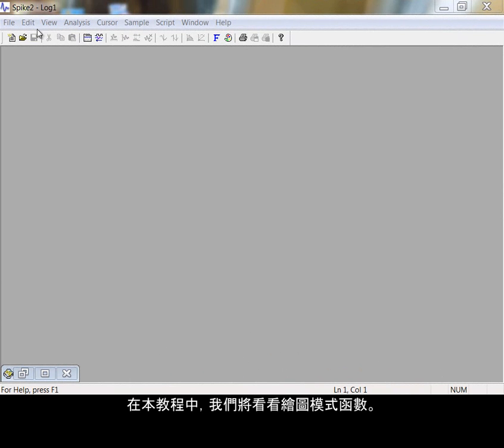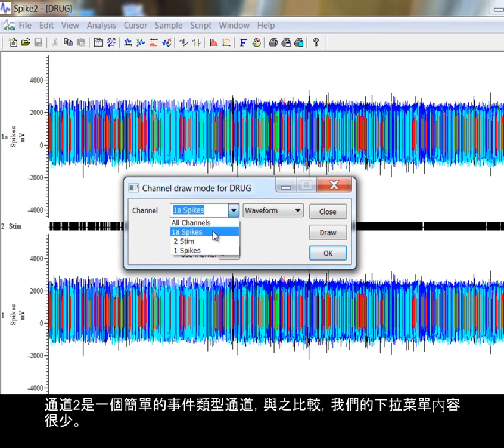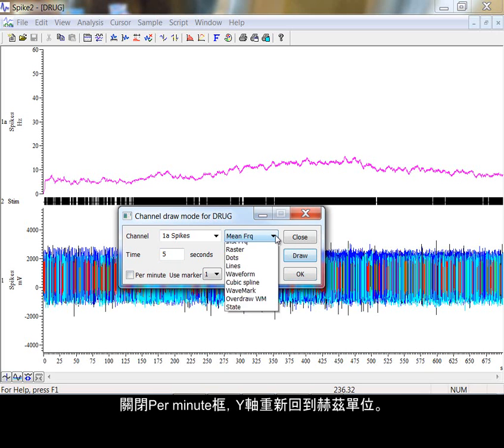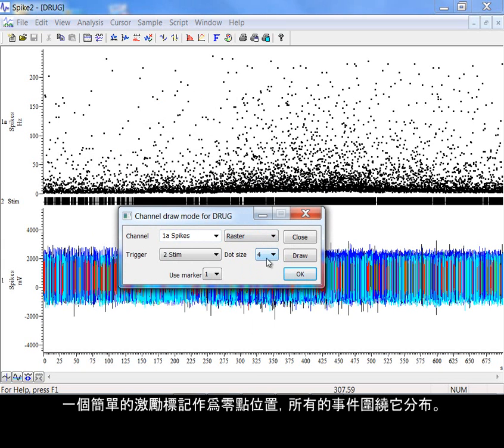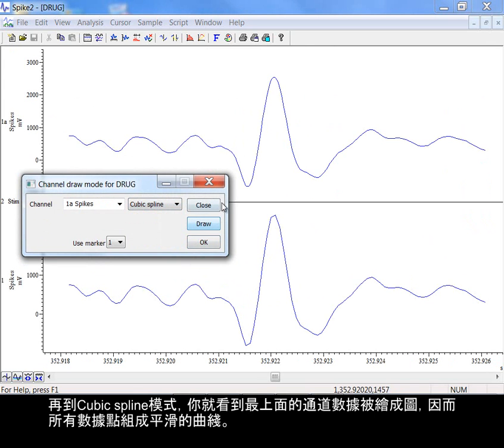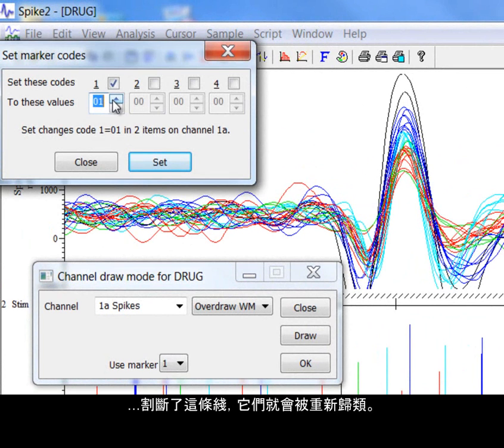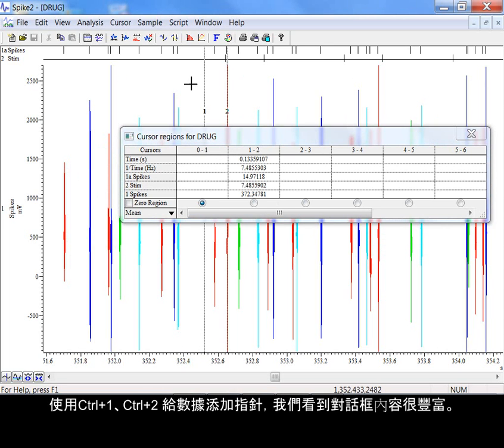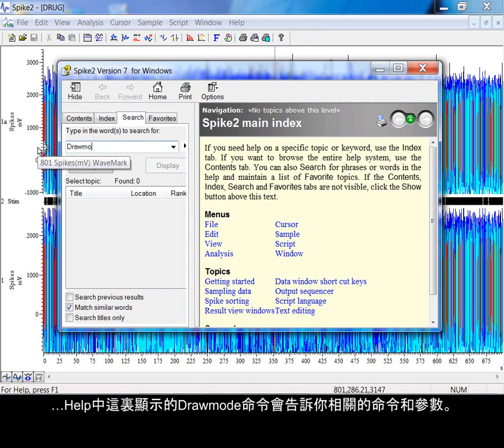Spike2 視頻教程: WaveMark繪製模式 (DrawmodeT)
Spike2數據可以用許多不同的方式顯示。本視頻教程將介紹WaveMark數據的多種顯示方式。